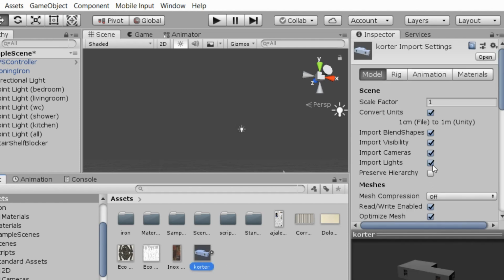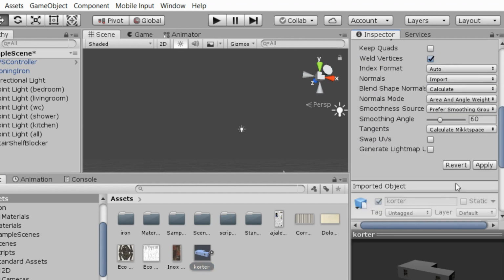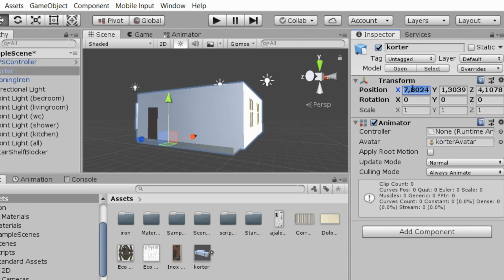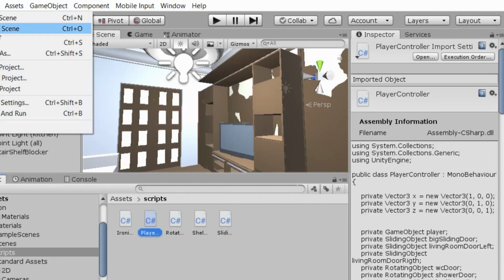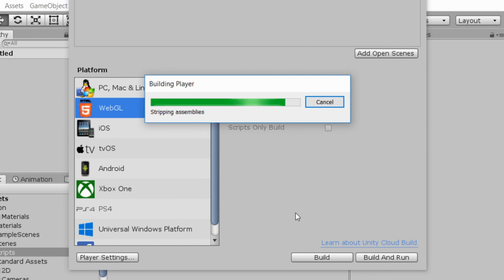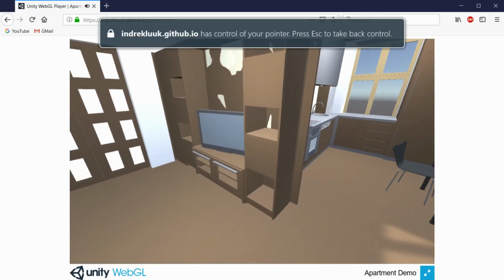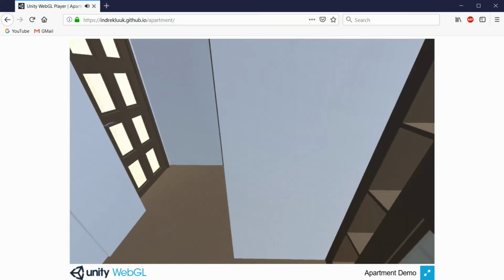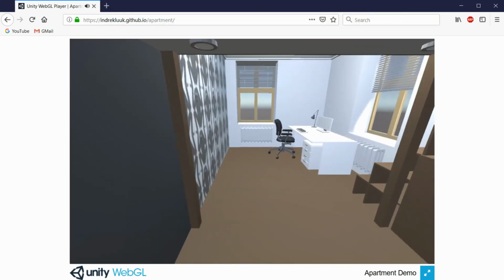Virtual tour in my apartment (Unity WebGL)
When my apartment was remodeled some years ago I got an exported 3D model from CAD program.

I cleaned the model up in Blender, imported it into Unity, and added some scripts to make doors open and close automatically.